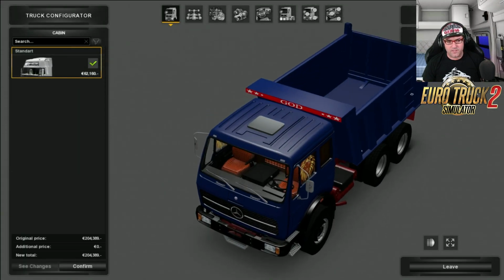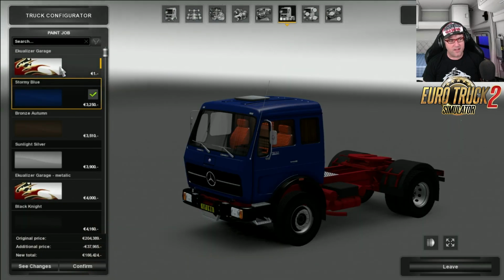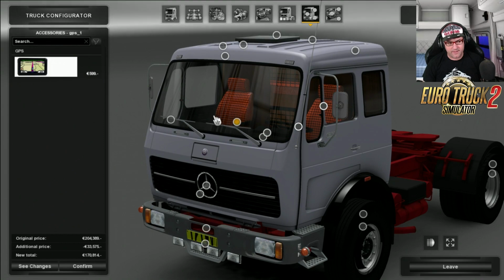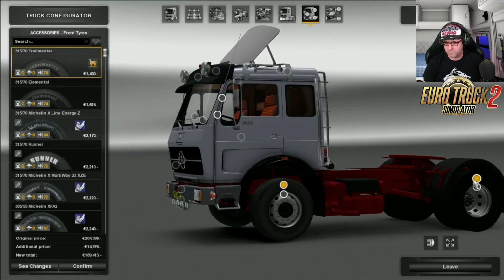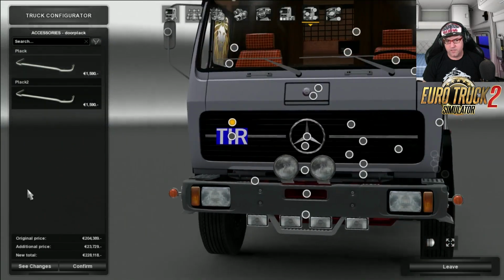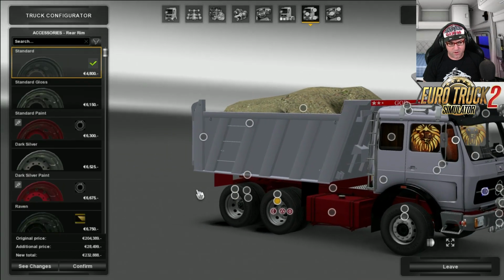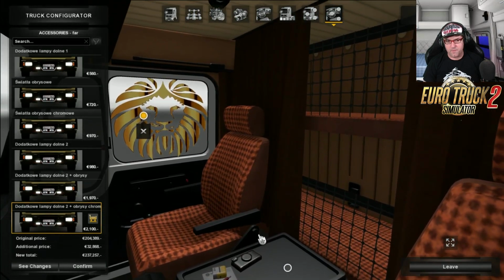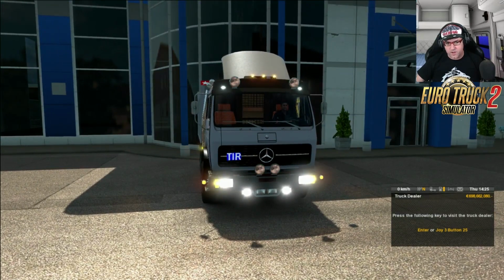Euro Truck Simulator 2 Mercedes Benz NG 1632 Dump Truck Mod Review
TOday's Mod Review we take a look at the Mercedes Benz NG 1632 Dump Truck in Euro Truck Simulator 2. Want to see more ETS 2 mod reviews?

In today's trucking good episode of Euro Truck Simulator 2 Mods Review we have a look at the Mercedes Benz NG 1632 Dump Truck to see what it has to offer. Since it's a dump truck we look at what accessories it comes with, if there is other chassis options, and if this is worth your time to download.

Don't forget to vote if you think this is worthy of the Weekly Drive and make sure that your vote counts for this week.

If you want to see more vehicle simulation videos be sure to check us out.

Links
Mercedes Benz NG 1632 Dump Truck